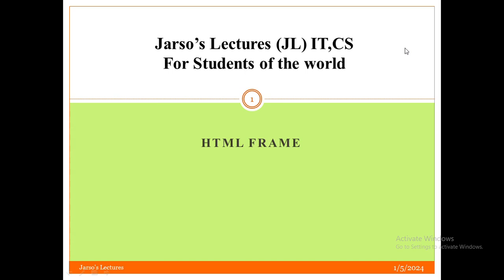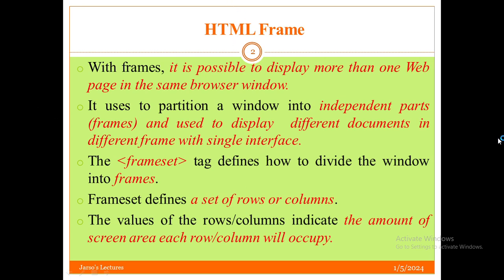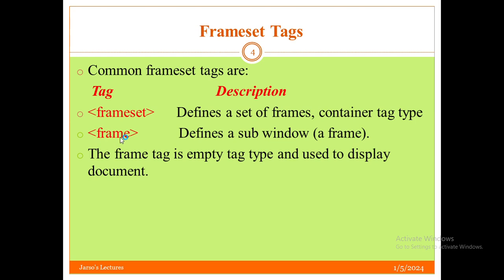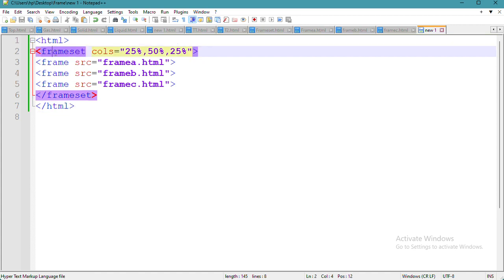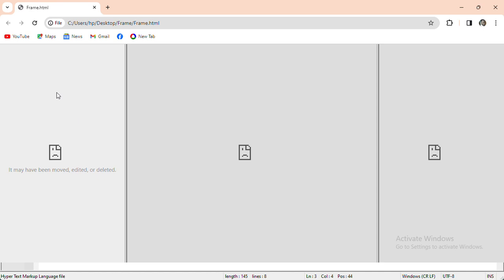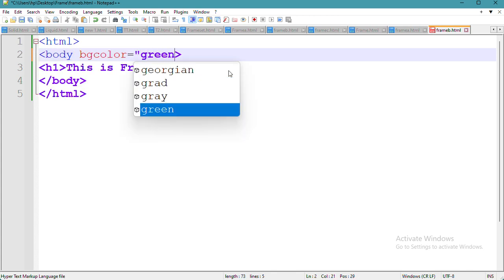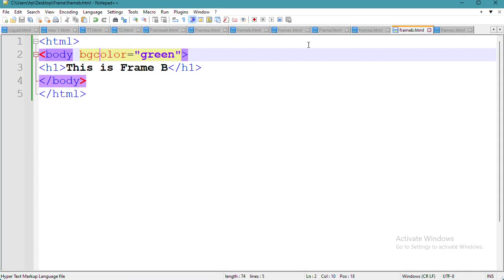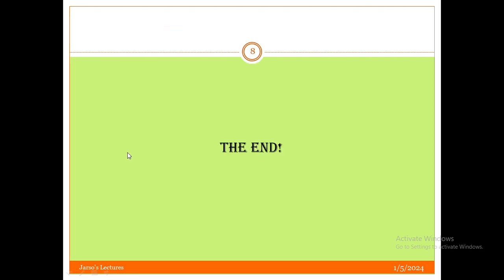Html Frame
In this video, the purpose of the HTML frame, Frameset tag, frame tag, and drawbacks of the frame are explained well!